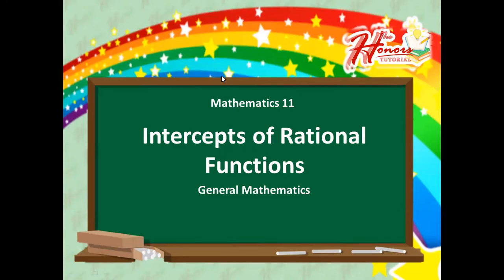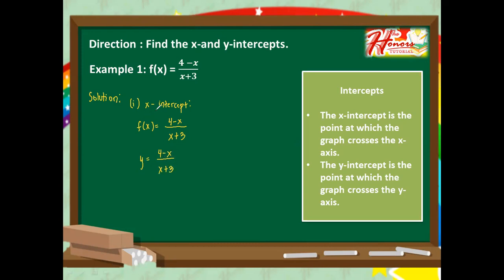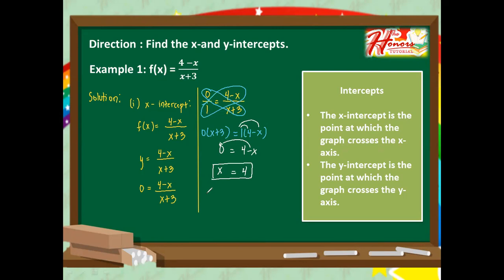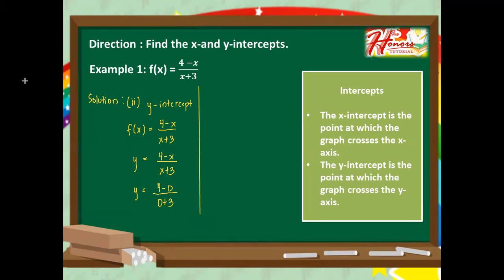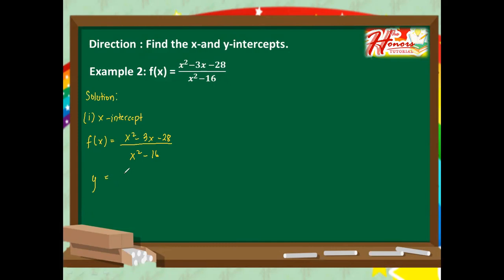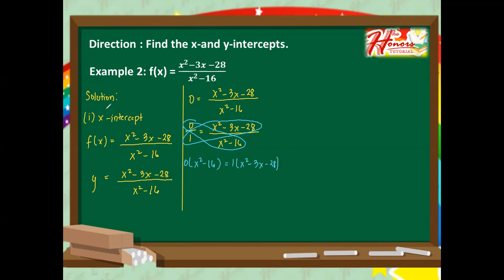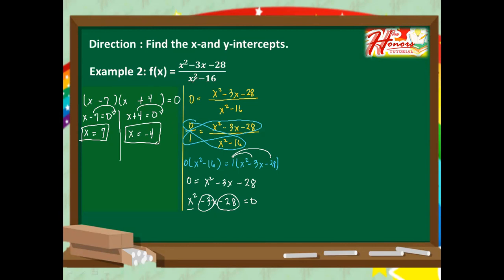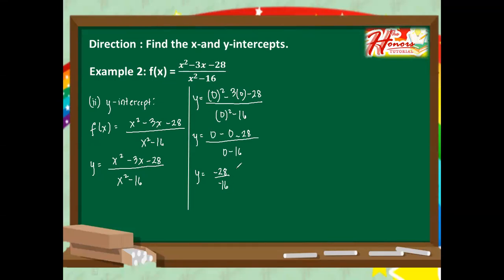Gen Math 11 Intercepts of Rational Functions Part I